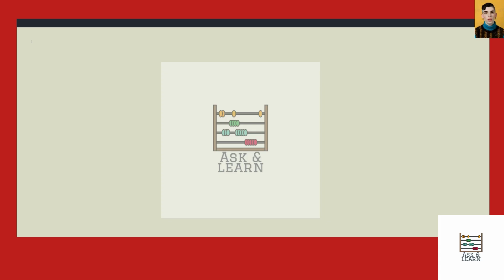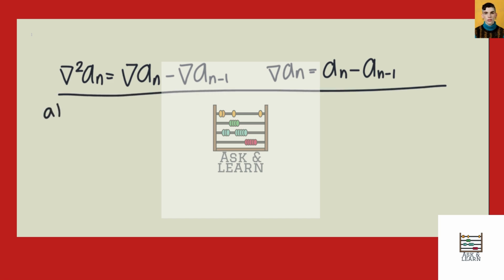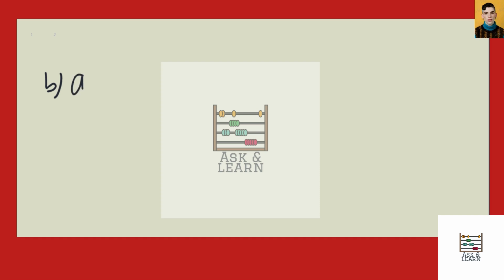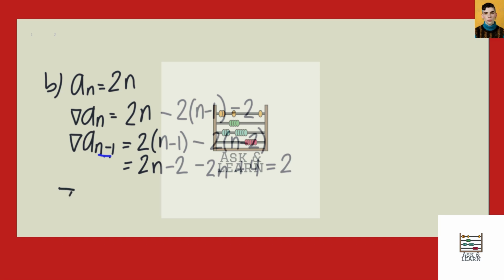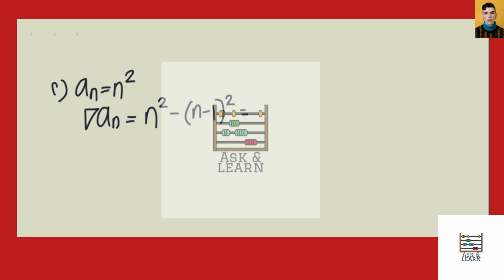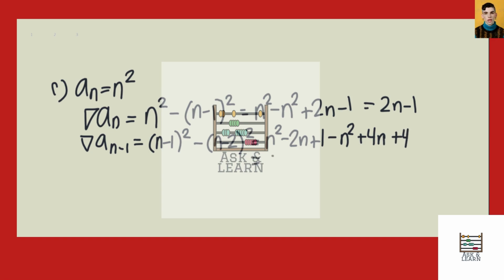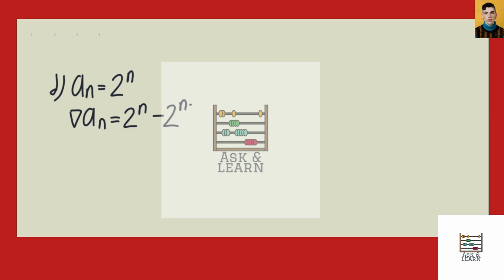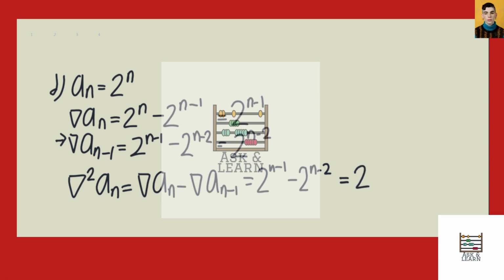[Math] Find for the sequences in Exercise 46.